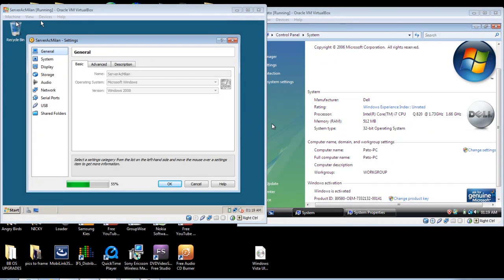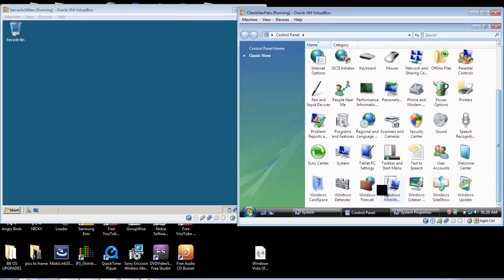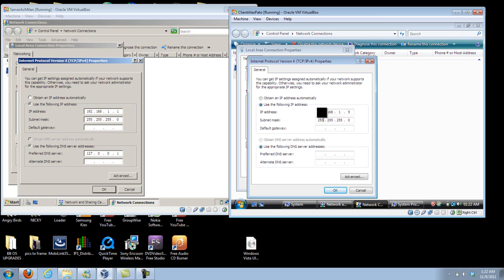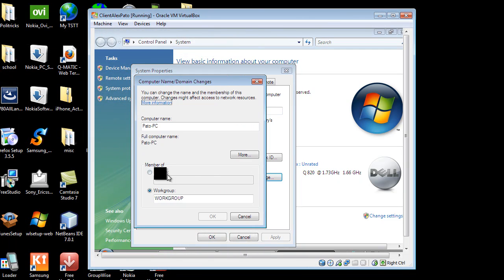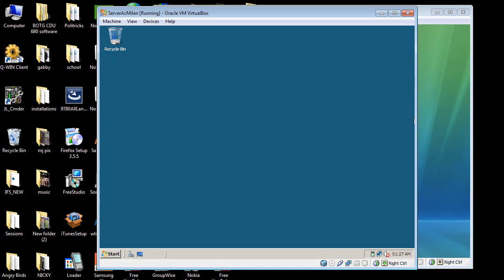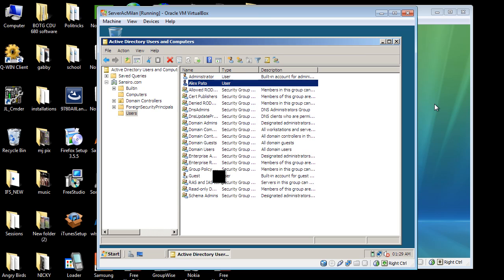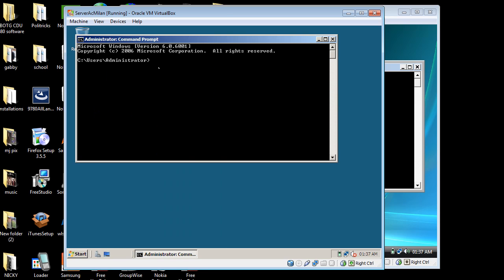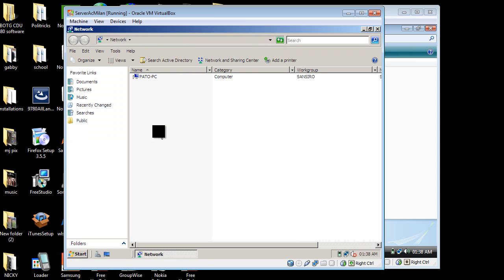Joining a Client to a Domain.mp4